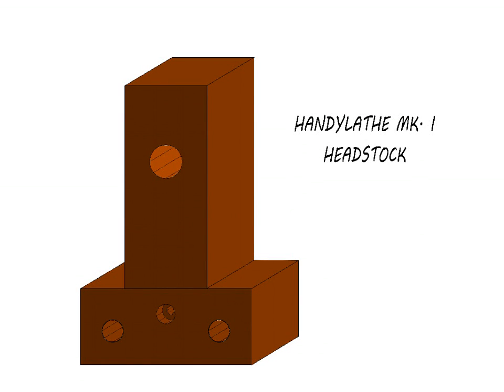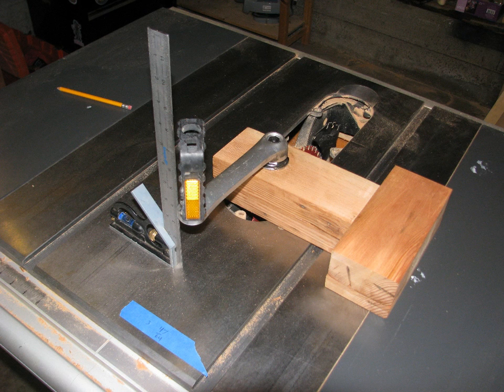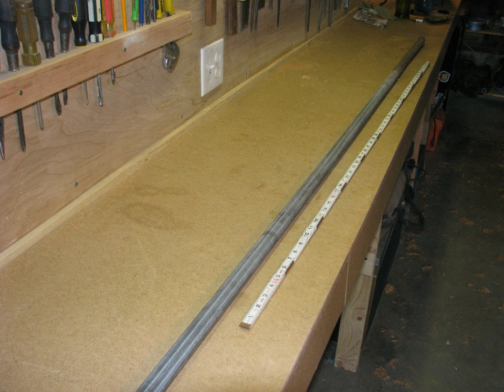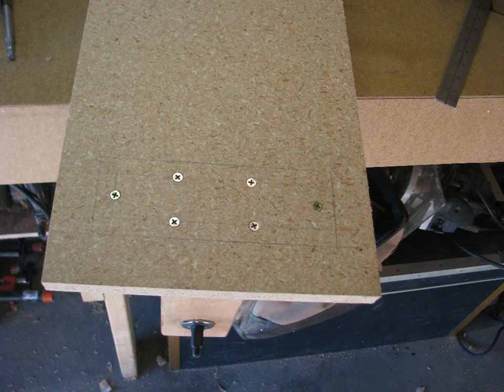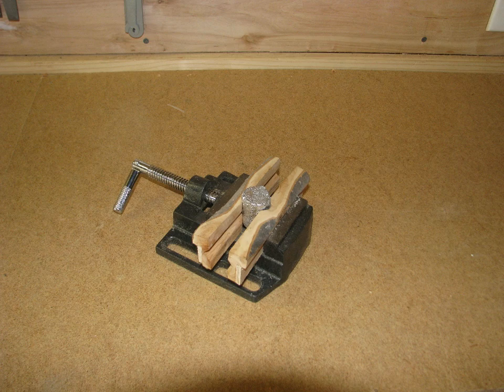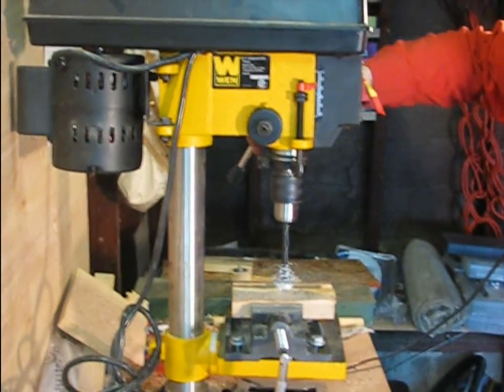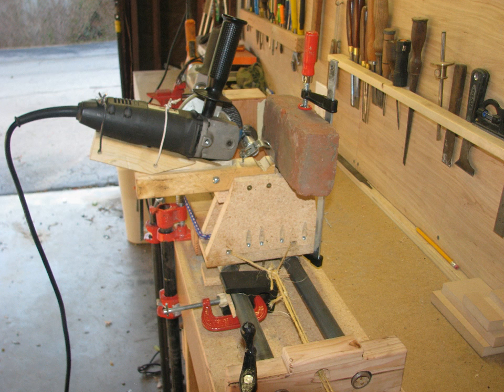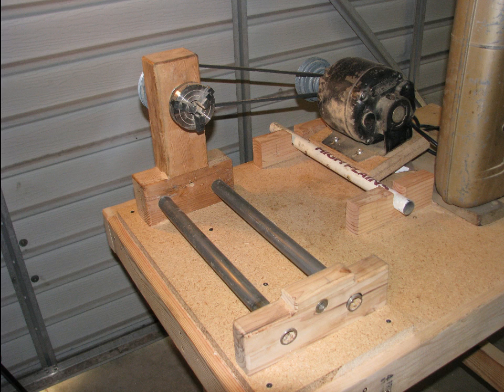Build a Lathe out of Bicycle Parts and Other Junk 1 of 2 (Sound Fixed)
A working lathe for turning wood, metal and plastic, built out of bicycle parts, wood, and pipe fittings.  Part I of II.  This is a revised version with the sound fixed.